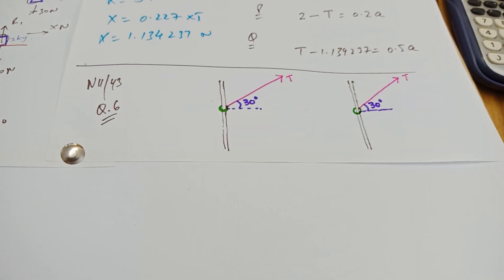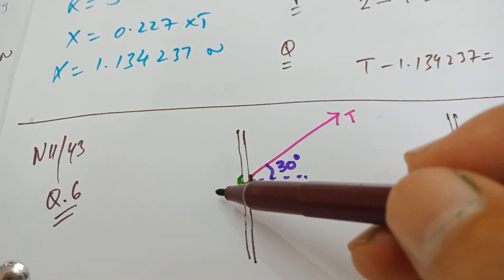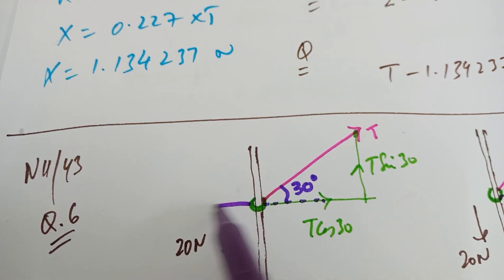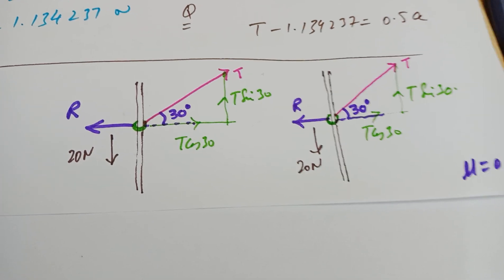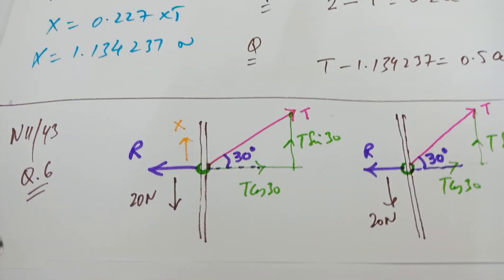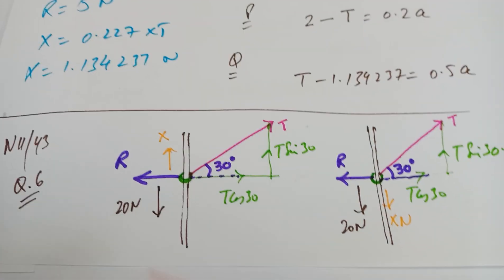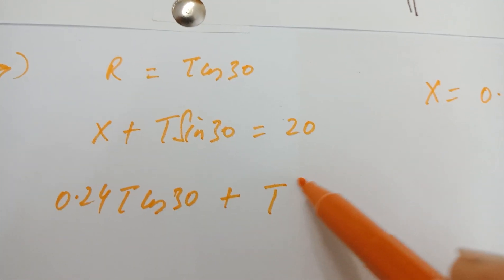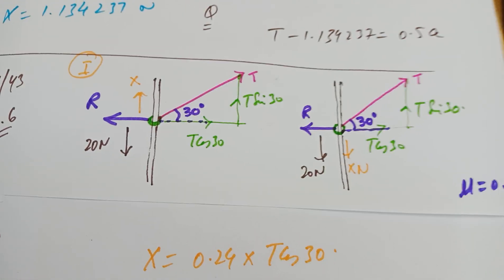A Level Maths / Mechanics / Connected Particles 5 of 6.